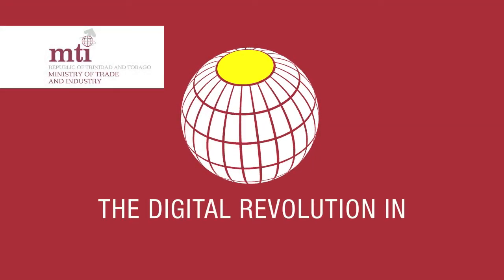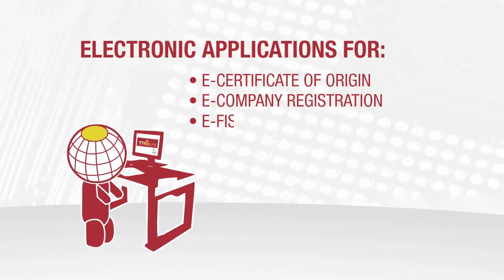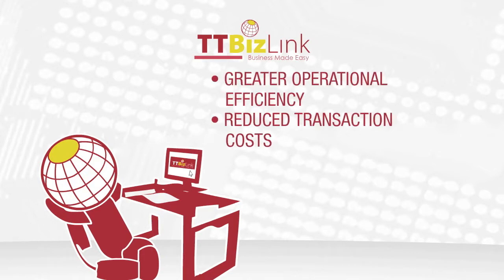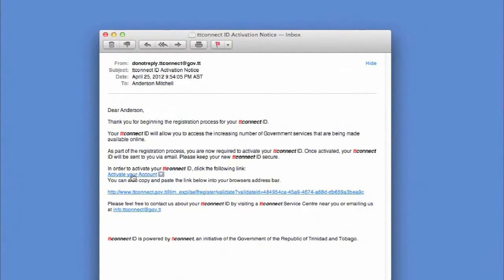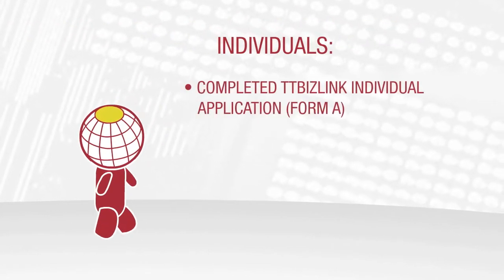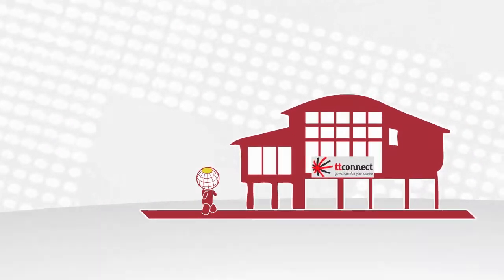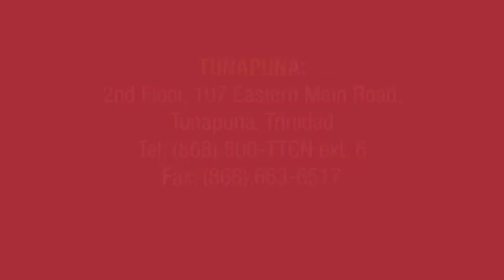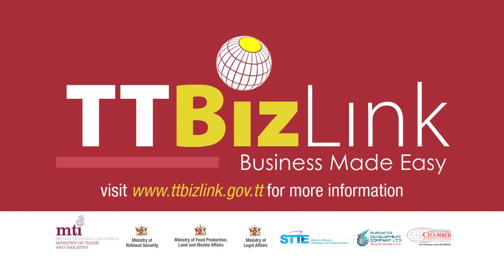TTBizLink Registration Steps.mov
How To Register with TTBizLink